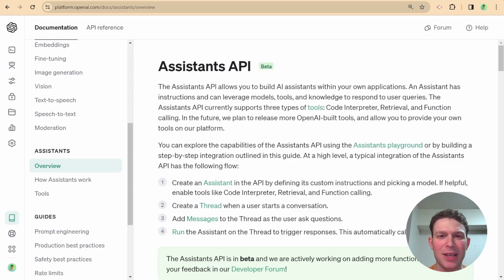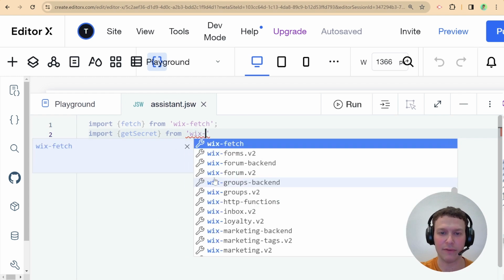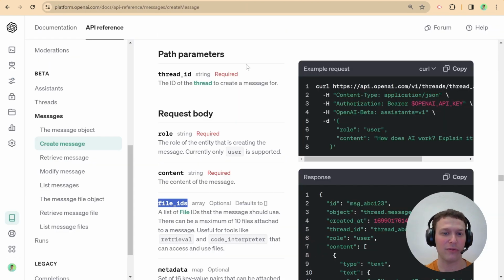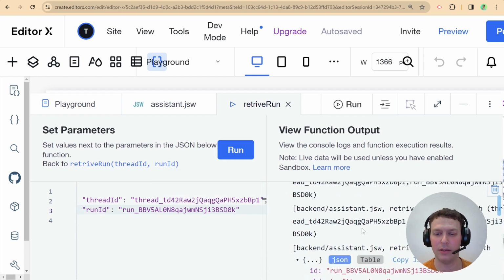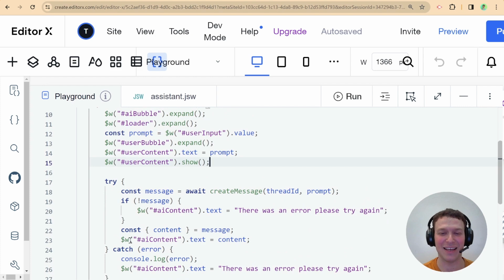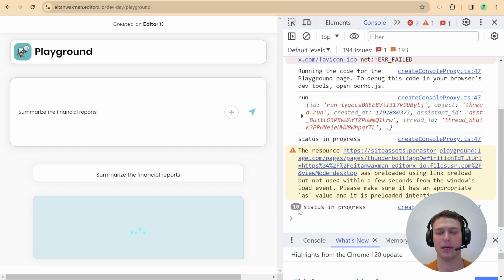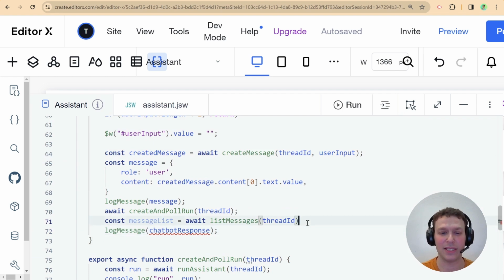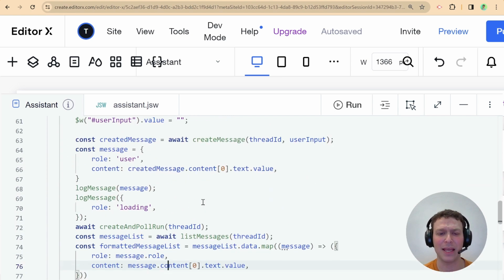Assistants API - Build Custom Chatbots with Powerful Tools on Wix | OpenAI Updates 2024 [Part 6]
Hi there, in this video we explore the powerful features of the OpenAI Assistants API in this tutorial video where we demonstrate its implementation in two scenarios. First, we delve into the Assistants playground for a Q&A session, experimenting with the API's capabilities without writing any code.

Following that, we guide you through the process of building a custom chatbot on Wix using the Assistants API. Learn step-by-step how to create an Assistant, initiate a Thread, add Messages, and run the Assistant to receive intelligent responses.

The Assistants API supports Code Interpreter, Retrieval, and Function calling tools, providing flexibility in tailoring your chatbot's functionality. The example in this video features a personal math tutor Assistant with Code Interpreter enabled.

Keep in mind that the Assistants API is currently in beta, with ongoing developments to enhance its functionalities.